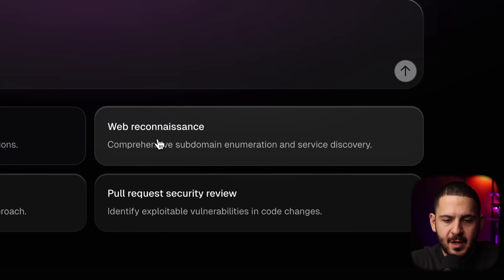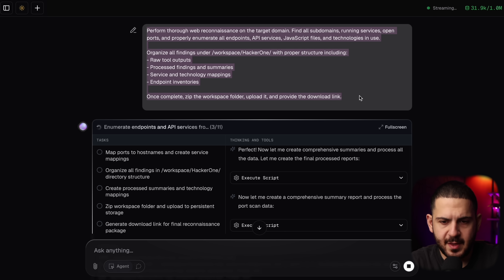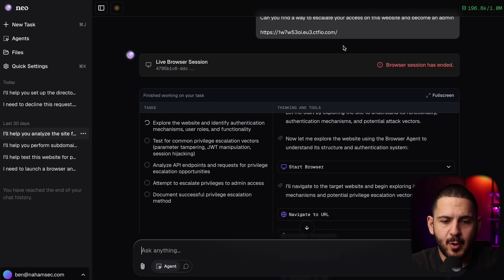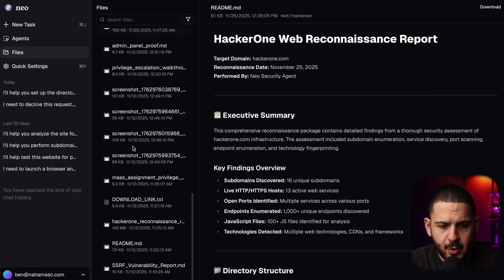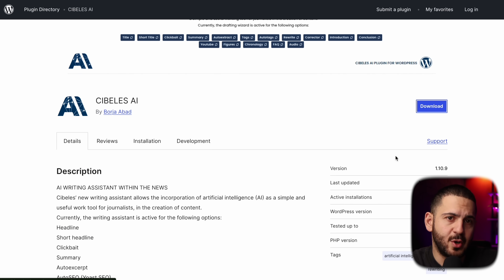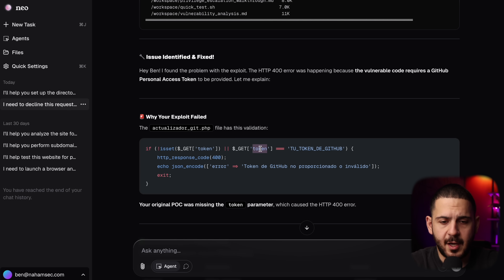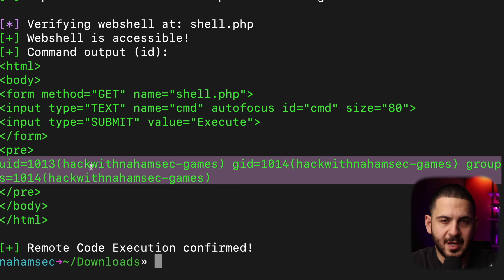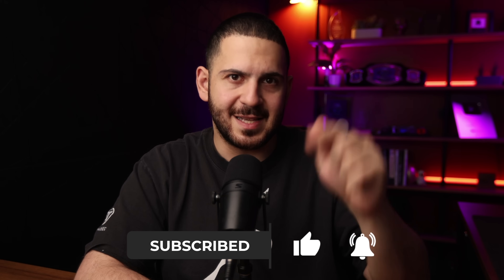I Got A Remote Code Execution On A Wordpress Site Using AI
🔗 LINKS:
📖 MY FAVORITE BOOKS: